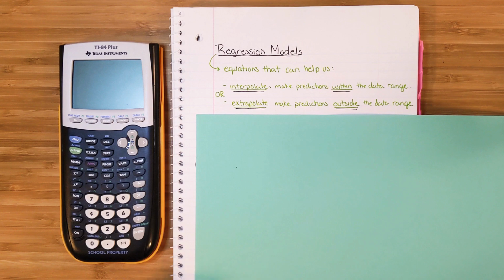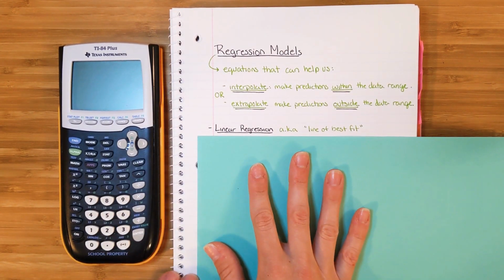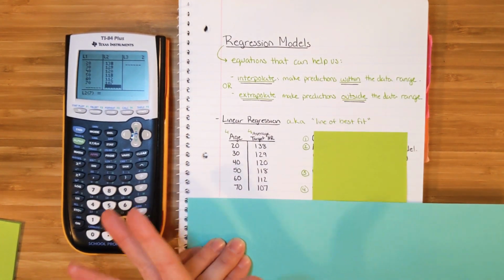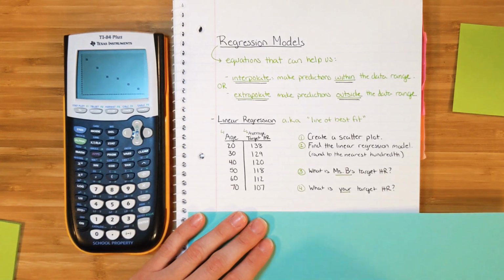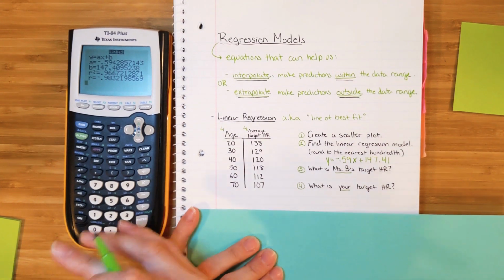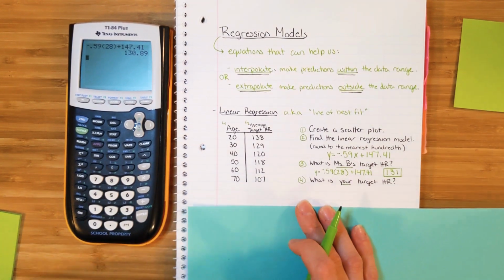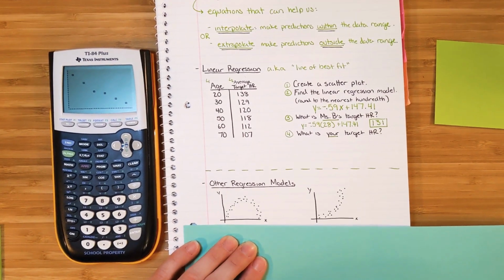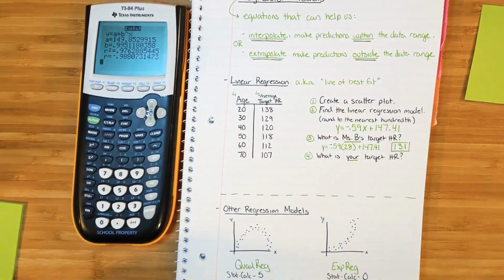Regression Models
How to find the line of best fit on your calculator, which will help you make predictions from your data set.